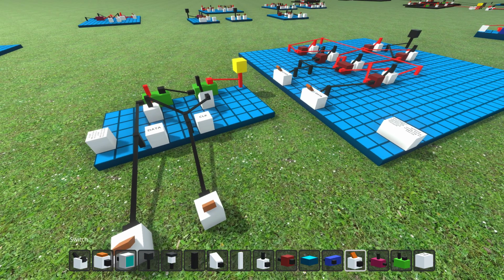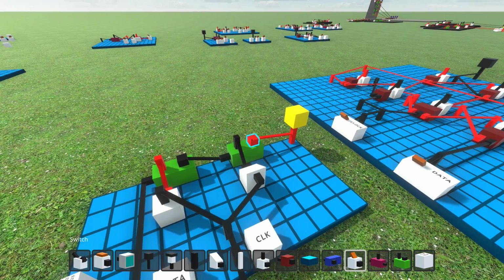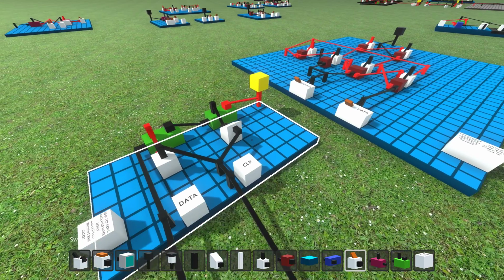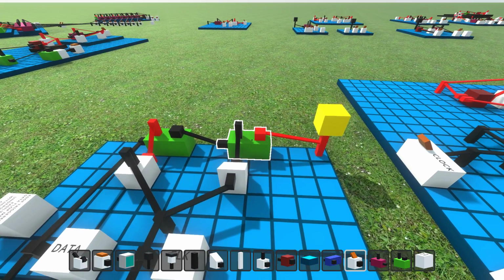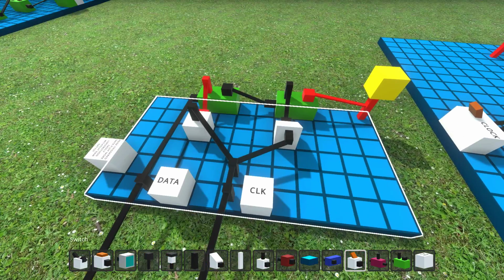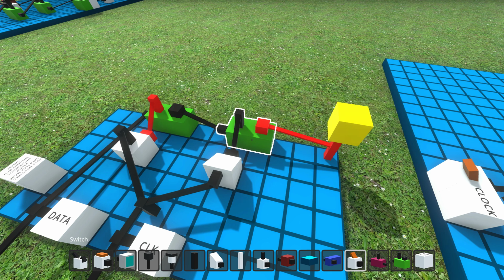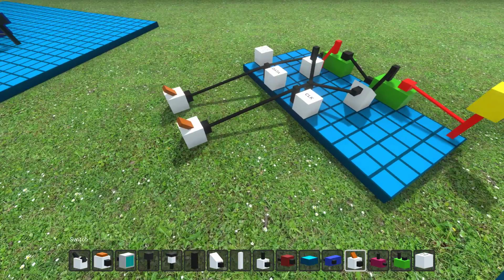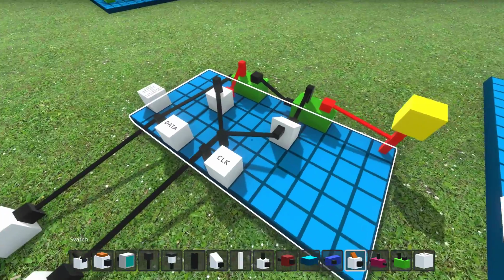Logic World D-FLOP EDGE TRIGGERING explanation for my own sanity